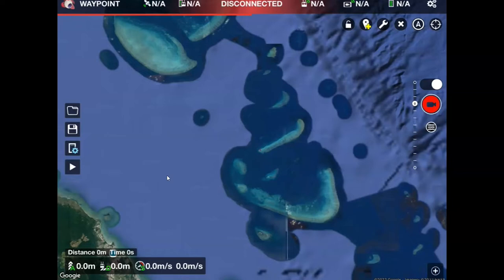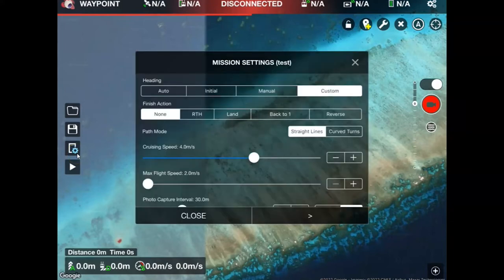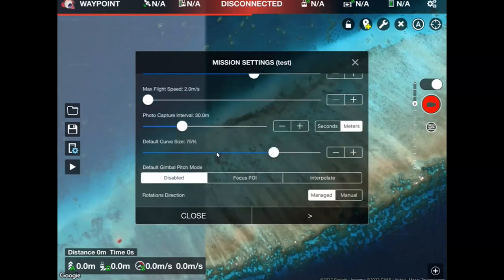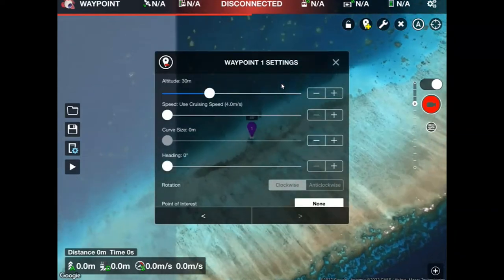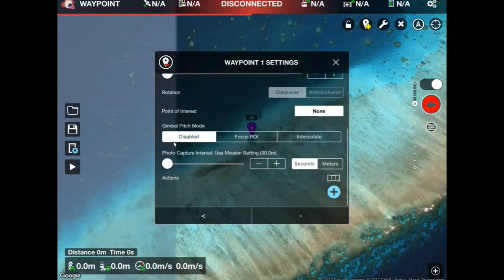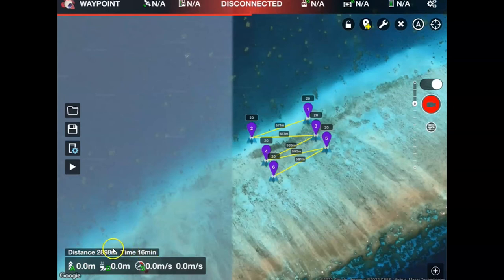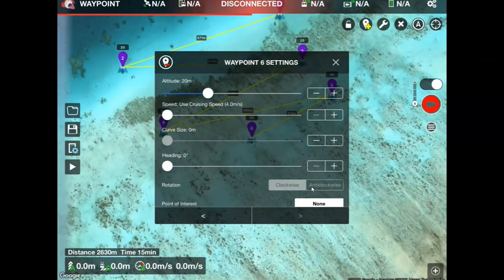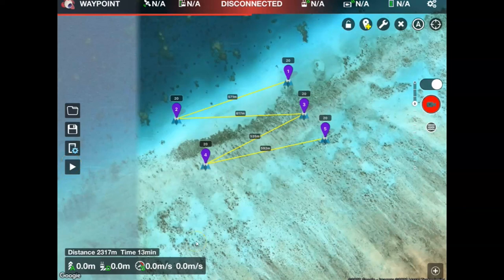How to use Litchi for Drone Mission Planning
I'll show you how to use the Litchi drone flight planning app to create a mission for a quick reconnaissance of an area, or to use like a skyborne transect for the purpose of calibrating and validating satellite data. This isn't the best technique to use for capturing data to create an orthomosaic or 3D model - check out our videos on DJI GS Pro and Pix4D Capture for that.